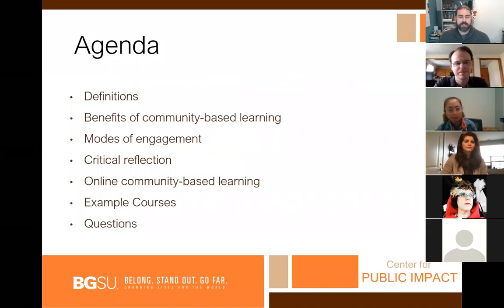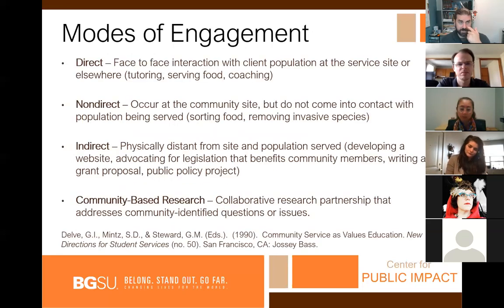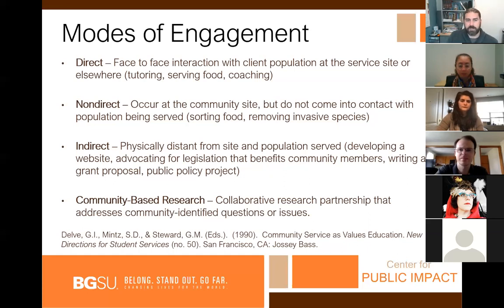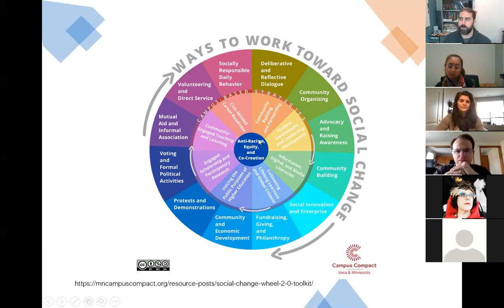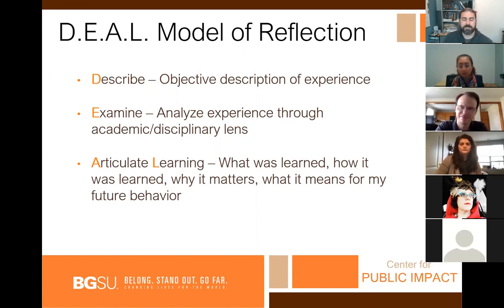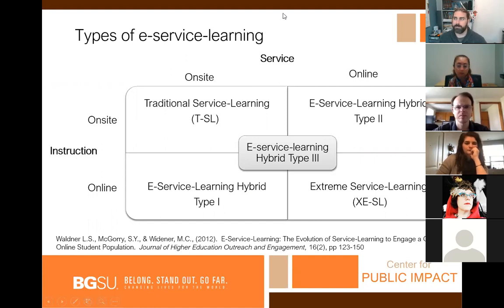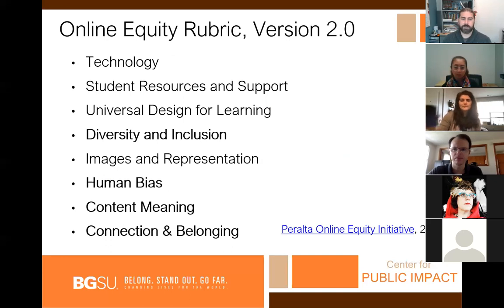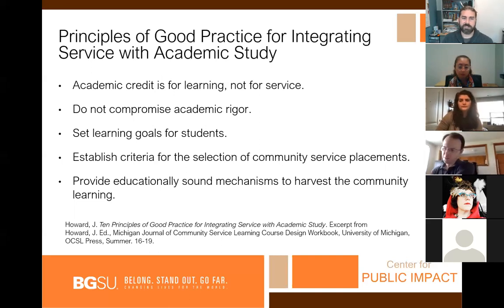Community-Based Learning Fundamentals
An overview of community-based learning (service-learning) principles and best practices.  This session is a great refresher for experienced community-based faculty members or for faculty considering community-based learning for the first time.  Topics covered include: defining  community-based learning, benefits of community-based learning, modes of engagement, critical reflection, online community-based learning, and some example courses.